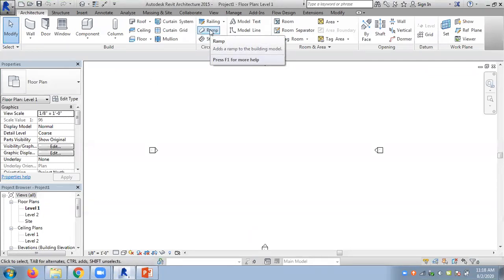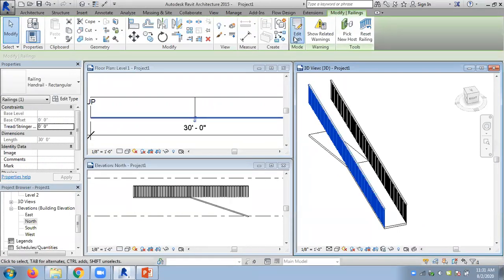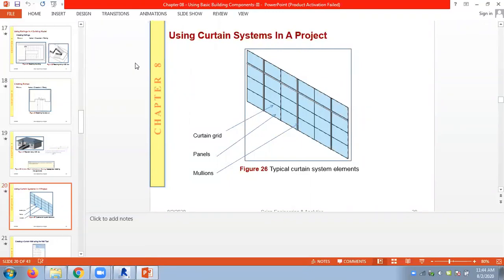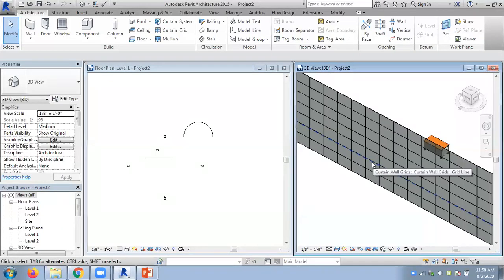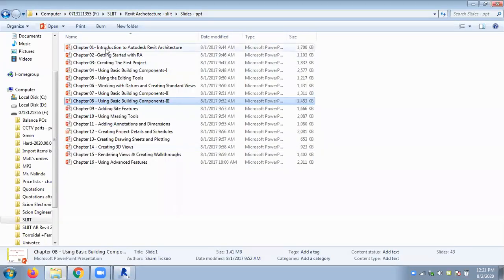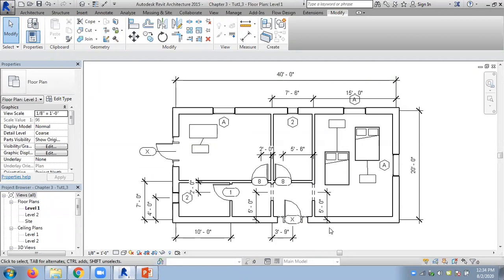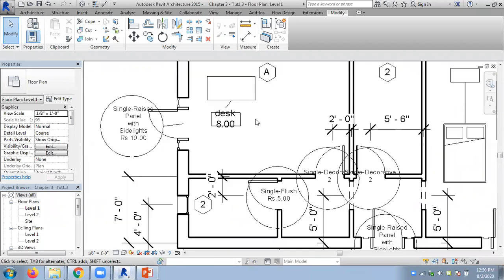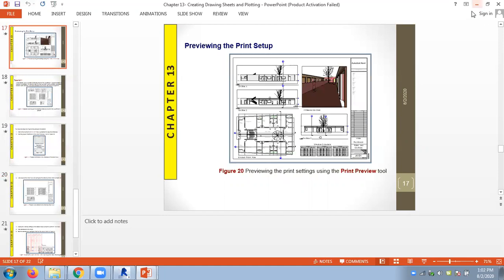Lecture 8 and 11 - Revit - Creating Railings, Ramps, Curtain Walls and Adding Tags (Univotec)